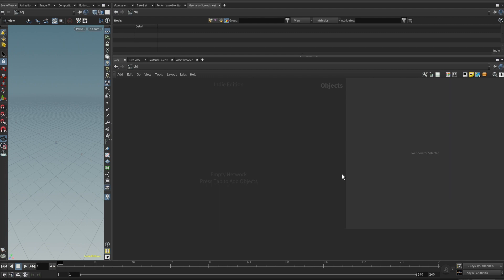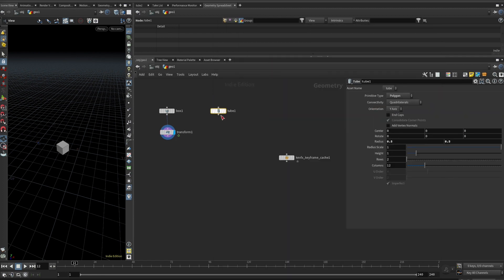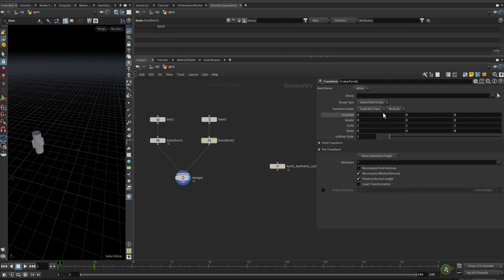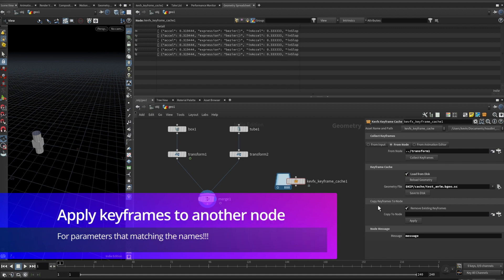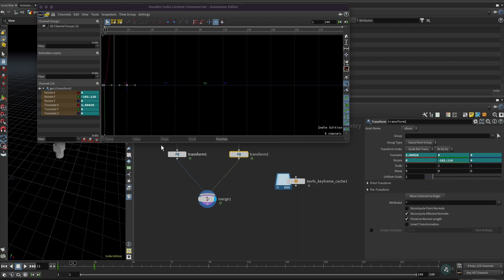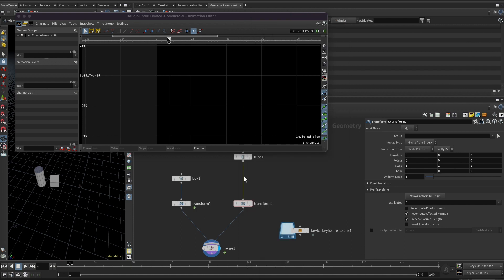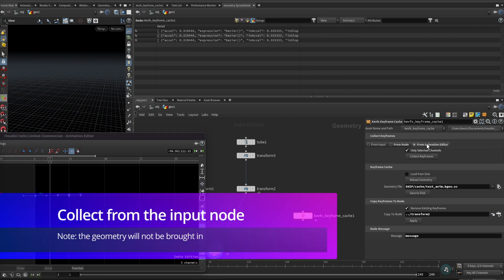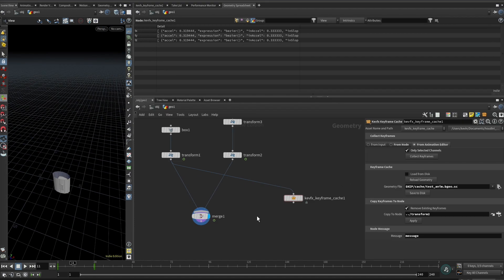Houdini Keyframe Anim Copy/Paste, Save/Load, Export/Cache | Anim Lib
Users can use this asset to copy, paste, save, load, export and cache parameter keyframe animation in Houdini.
So it is easier to build an animation library of parameter keyframes.
Note: It is for handling parameter keyframe animation. Not geometry shape data.

00:00 Intro
01:28 Set up an example
03:11 Explain builtin channel referencing method
05:16 Use our asset to handle keyframes
05:44 1. Collect keyframes from a node
06:31 2. Cache keyframes to disk
08:11 3. Copy keyframes to other nodes
11:09 4. Collect keyframes from Animation Editor
13:35 5. How to make channels display persistently
16:44 6. Collect keyframes from the input node